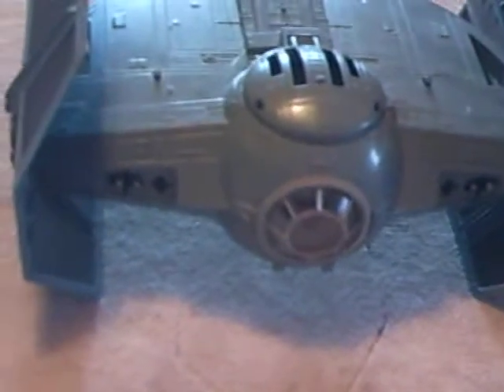star wars darth vaders tie fighter review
dath vaders tie review enjoy